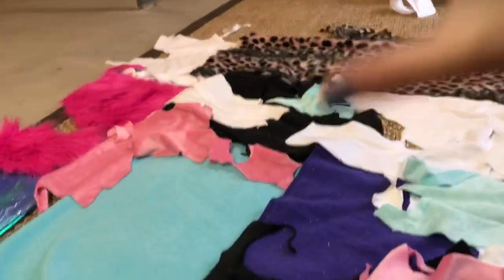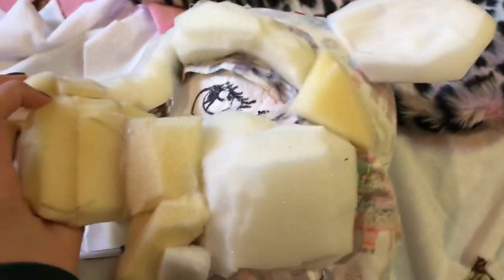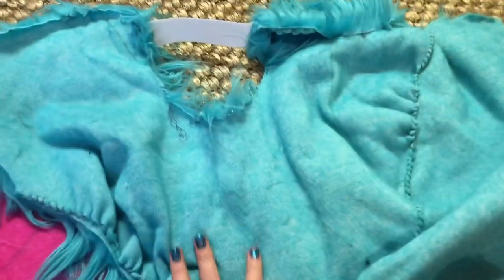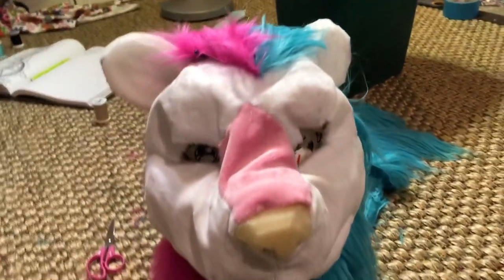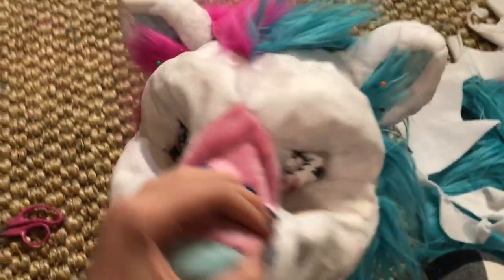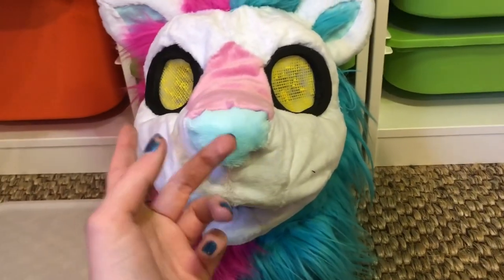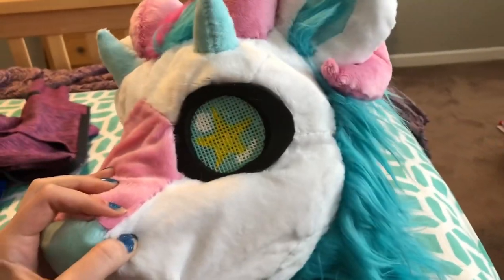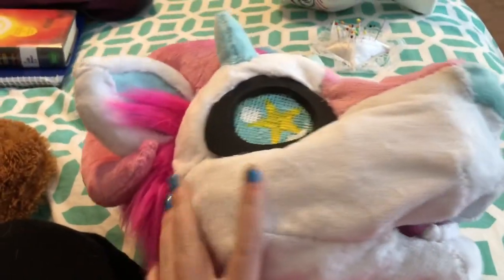Making a Fursuit Out of Scrap Material! Fursuit tutorial/making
Lol this seems like a knock off of pocari roo but I actually made it before she posted her video. I figured this tutorial would be helpful for those who want to make a fursuit with a limited budget or materials. This definitely isn’t my best suit but I’m happy with how it turned out! I named him Stardust, I hope to make him some hooves an a goat tail in the future.

If you like my work consider following my other social media’s:
Furry amino: Sakura Studios
Lps amino: Lps Treasure